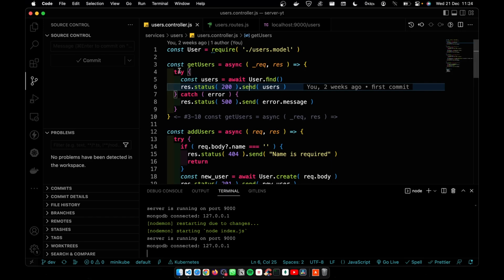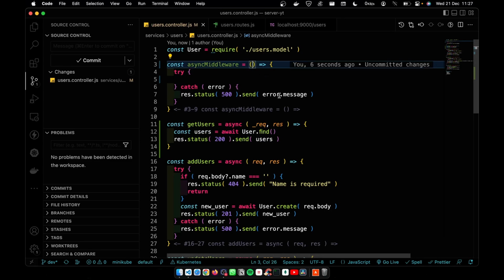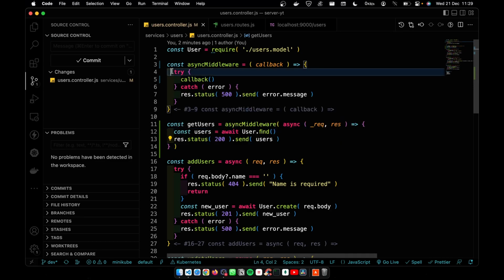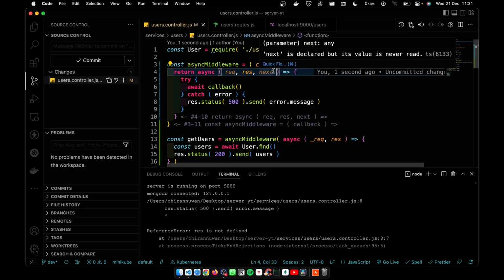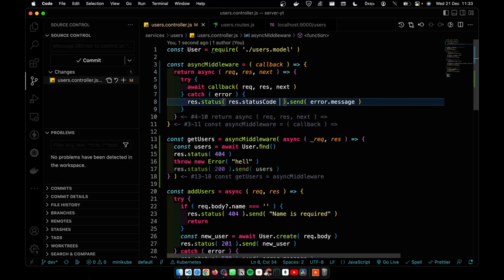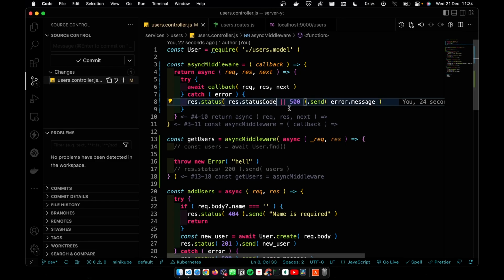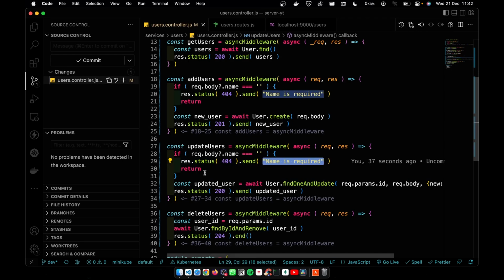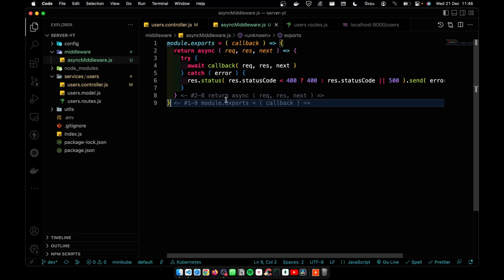how to replace try catch blocks using an asyncMiddleware | Express JS & Node JS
After watching this video, you will have a clear knowledge of how to create an async middleware to replace repeating try catch blocks in your Express JS project. The async middleware will refactor your code and reduce the number of lines you have to type. Furthermore, it will help you to implement DRY principle very easily.